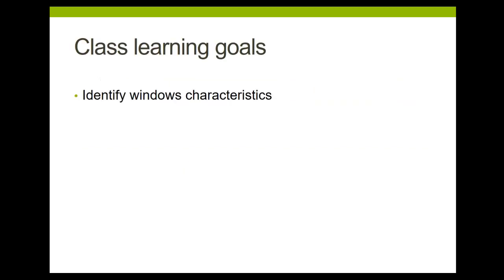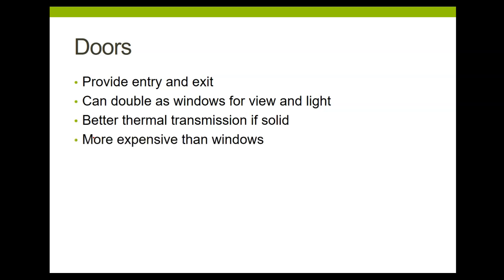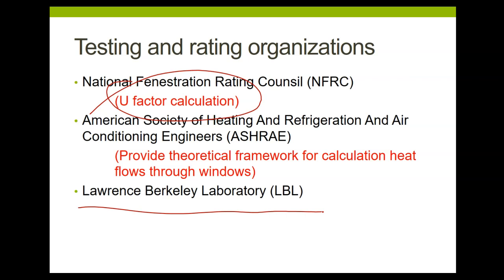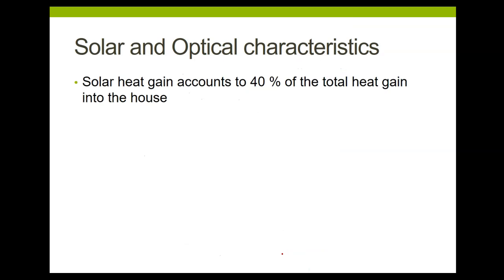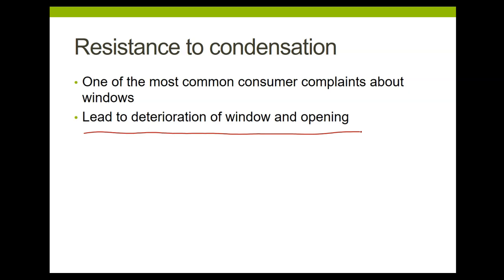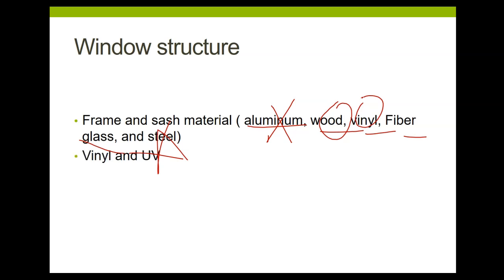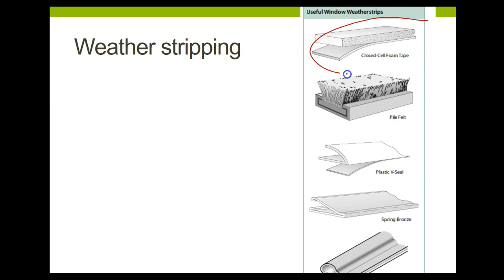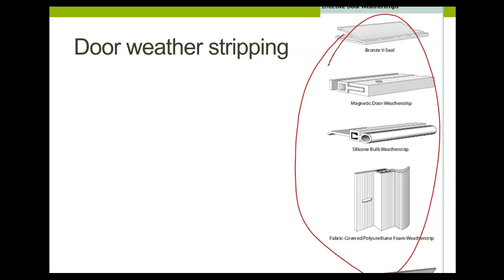EST-204-windows and doors